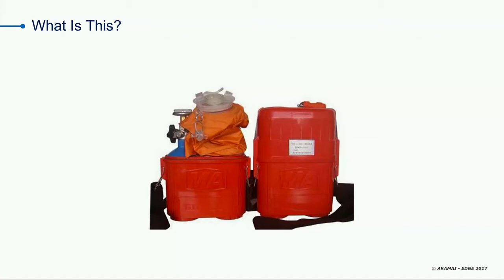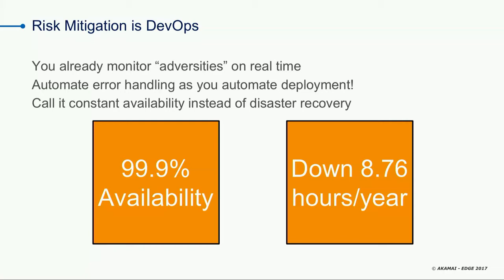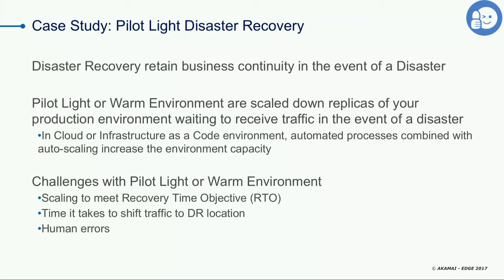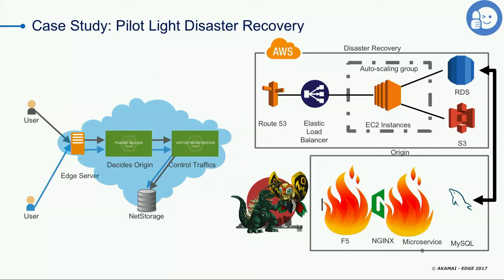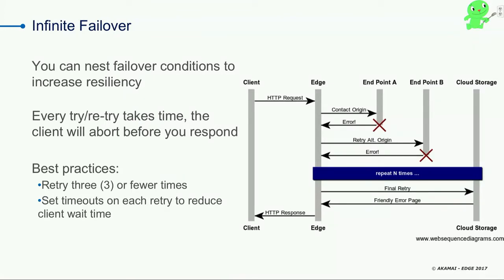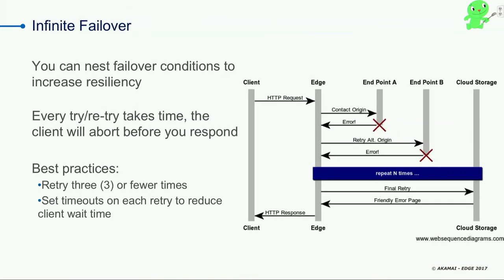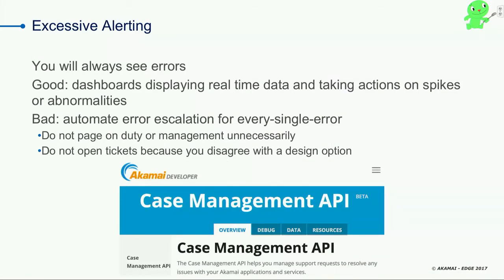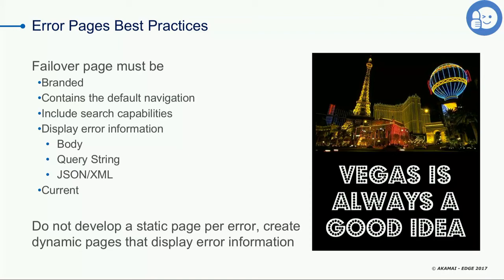Failover Early: When to Failover at Your CDN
As we all know, you can put off filing your taxes all you like -- but they're going to happen no matter what. It's the same thing with data-center errors. too -- nobody watns to talk about them, but the reality is that we all deal with timeouts, slow databases, dropped responses, and the like. Not talking about it doesn't solve the problem; you need a solid risk-mitigation strategy that layers the most cost-efficient tactics to reduce or eliminate adverse effects when things don't go as expected. CDNs are an extension of your infrastructure. They give you control over the transport network (the Internet) and provide you cloud features that can be executed close to your clients to offload your infrastructure (whether cloud or on-premises). One of the features common to many CDNs is failover. Failover at this layer means serving an alternate response when a condition is met. Manuel Alvarez explores using the CDN as a failover tool, reviewing use cases and best practices and demonstrating how to decide whether to use a CDN by evaluating costs, benefits, operations, and time to mitigate.